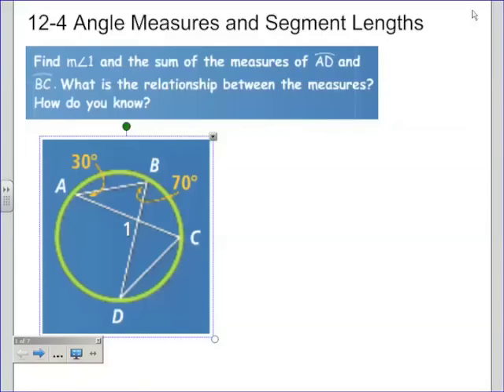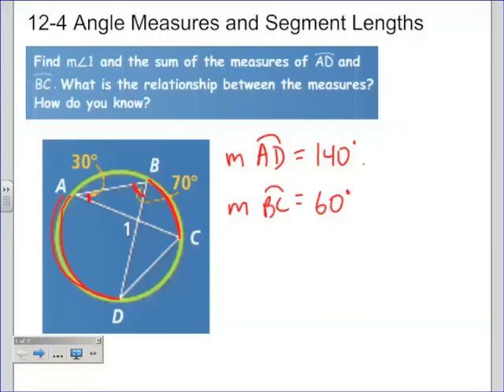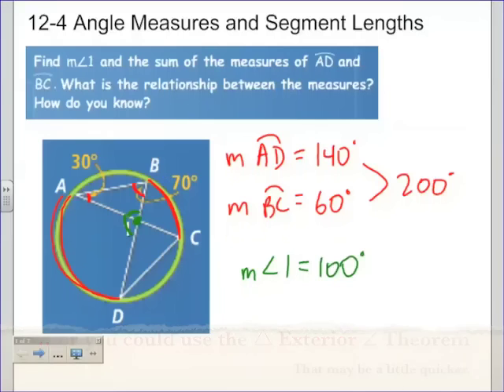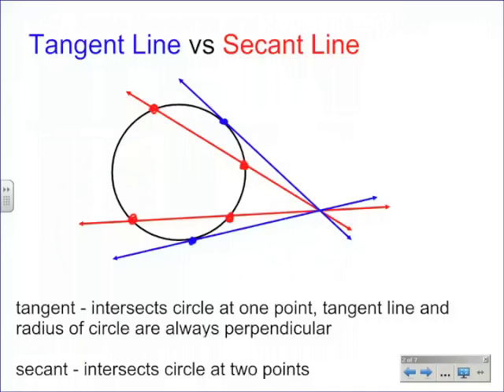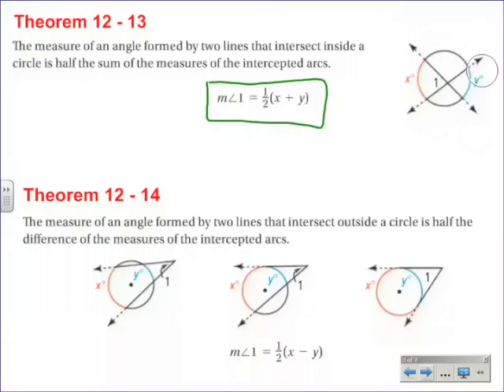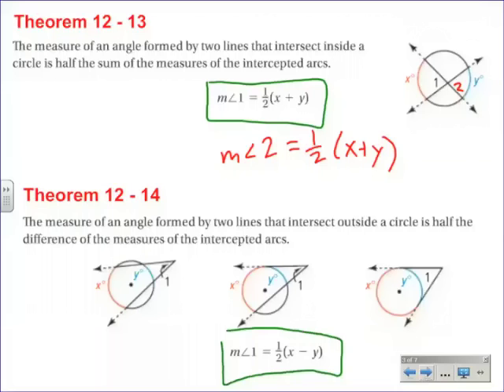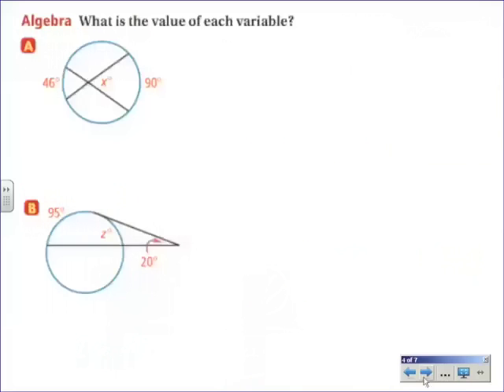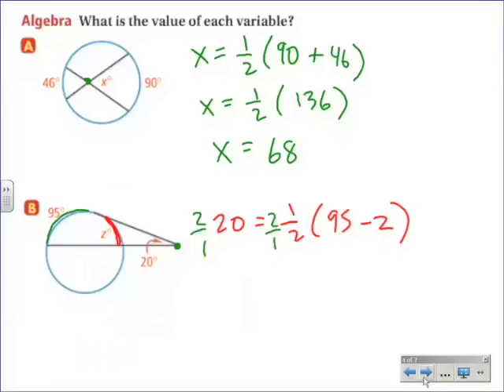More on Angle and Arc Measures